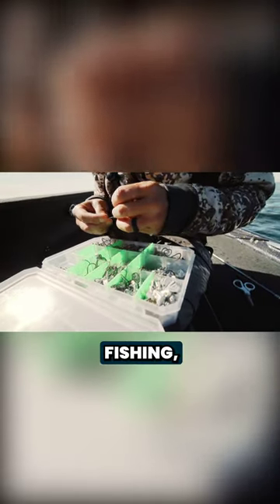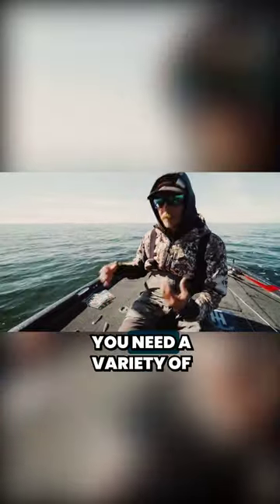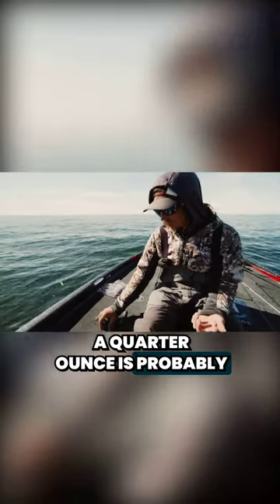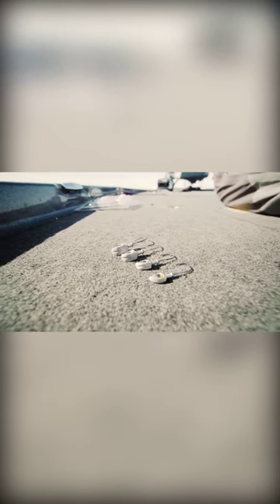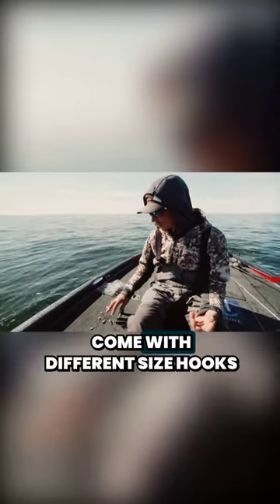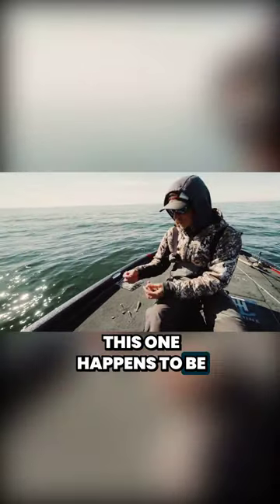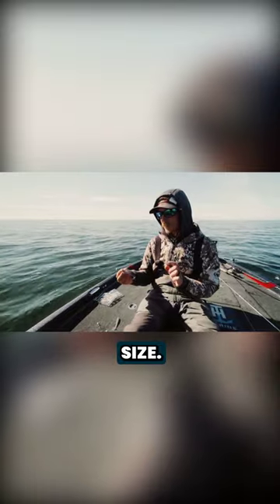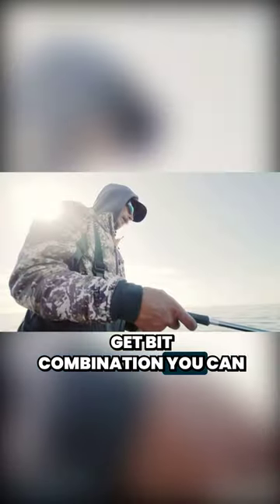How to pick the right finesse swimbait 🤫 - Seth Feider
Baits